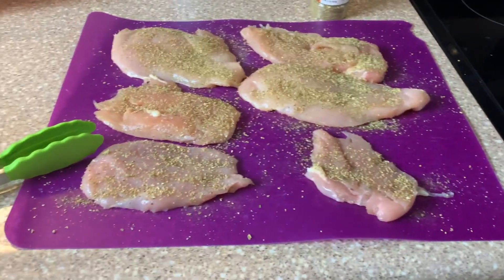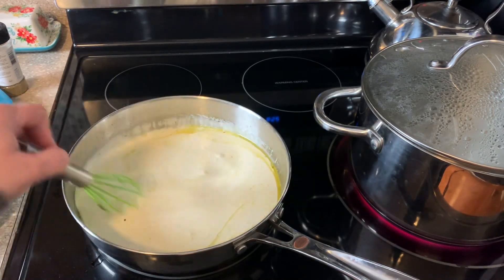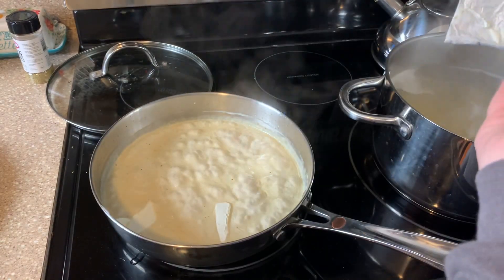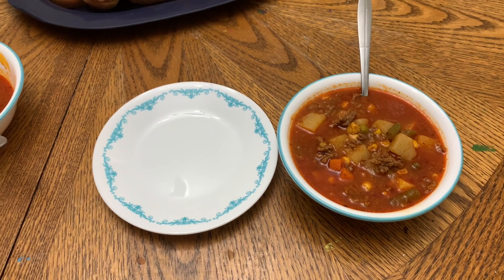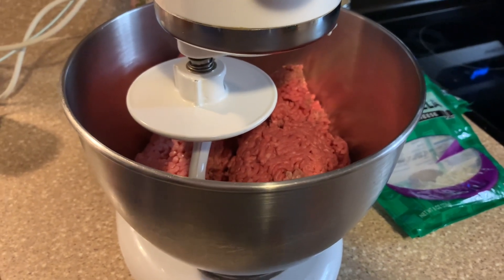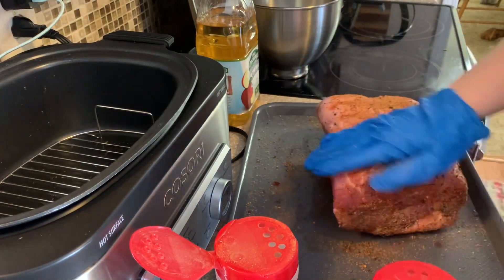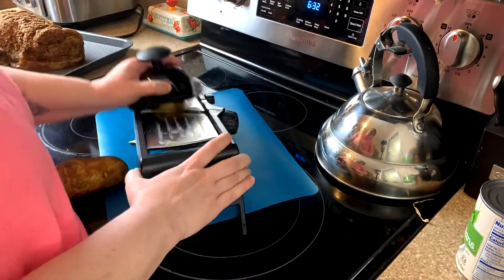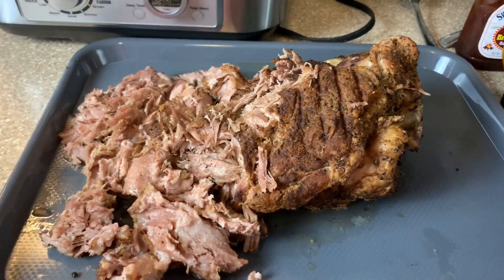What’s For Dinner || EASY WEEK NIGHT MEALS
southernwife_everydaylife

SuckleBusters:
Clucker Dust:

Killer Hogs

Complete Seasoning

Dutch Oven

Slow Cooker

Meat Chopper

Cutting Boards:

Thermometer (smoking/grilling)

Food Thermometer

Music 🎶
iMovie